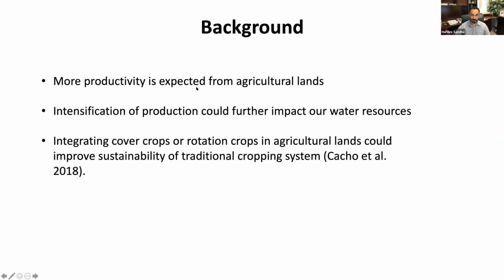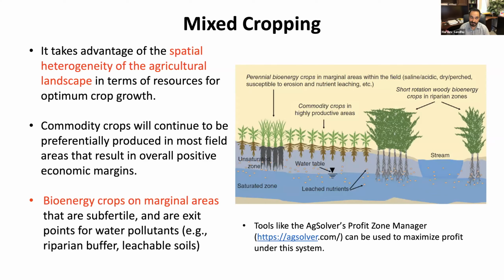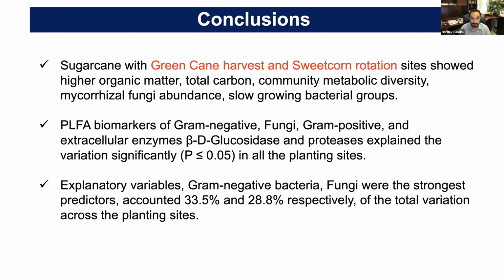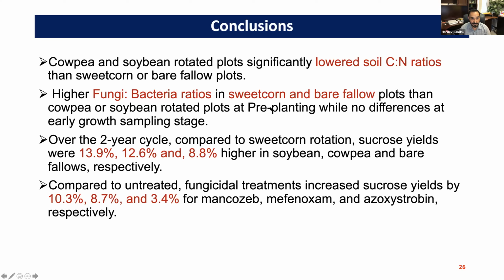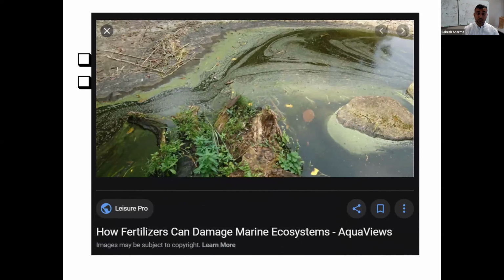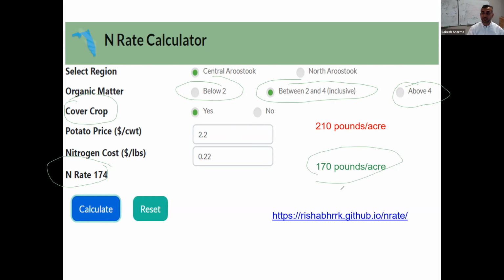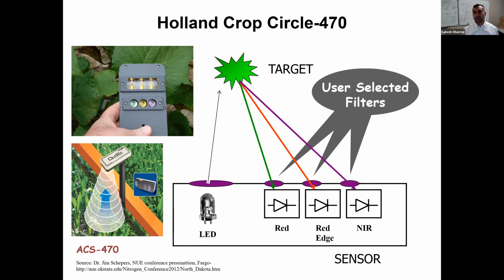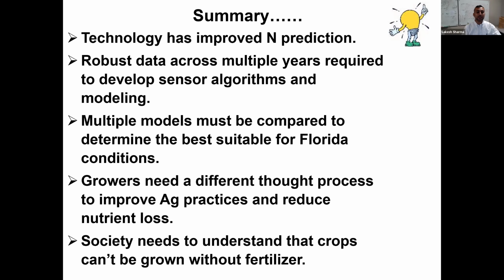Session #5: Integrated Land Management, Crop Rotation, and Potential Nitrogen Modeling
The 2021 Ag BMP Summit features Best Management Practices specialists as they share current research and extension programming and discuss the future direction of the Ag BMP program. This session covers the integration of bioenergy crops, types of landscape management, the role of nitrogen, and improving nitrogen management.

Dr. Hardev Sandhu presents "Use of Integrated Land Management Practices and Crop Rotation to Improve Soil Health and Crop Nutrition." He is an associate professor of agronomy at the Everglades Research and Education Center. He works on sugarcane cultivar development and production of sugarcane.

Dr. Lakesh Sharma presents "Potential Nitrogen Modeling to Improve its Efficiency: Yield Models and Sensor Models." He is an assistant professor of soil and water science in Gainesville and a Statewide BMP Coordinator. His specialty is in soil fertility and sustainable agriculture.